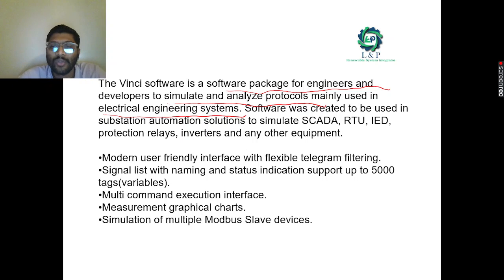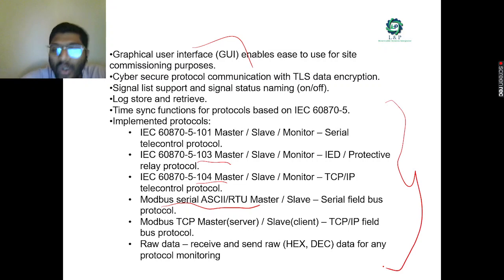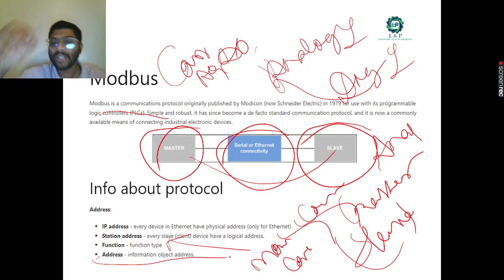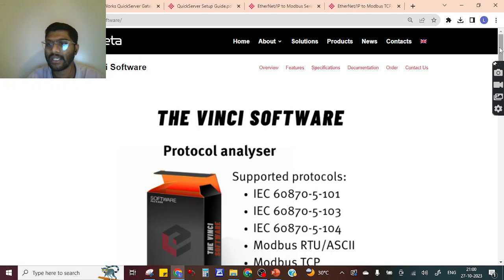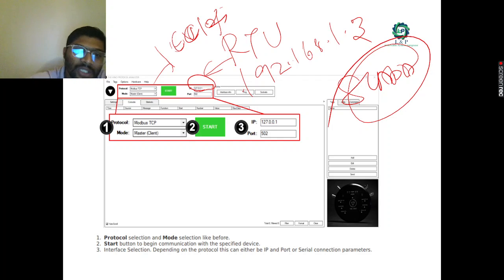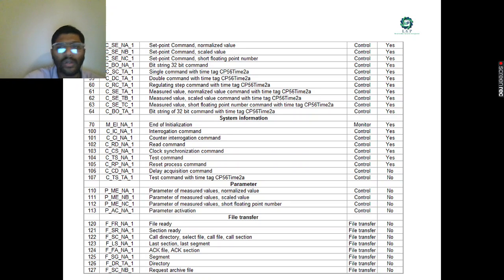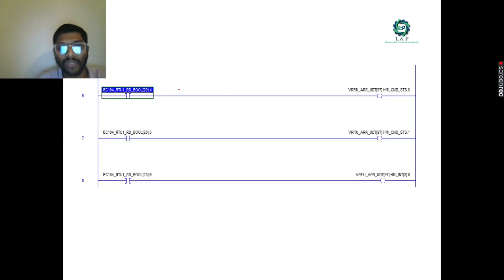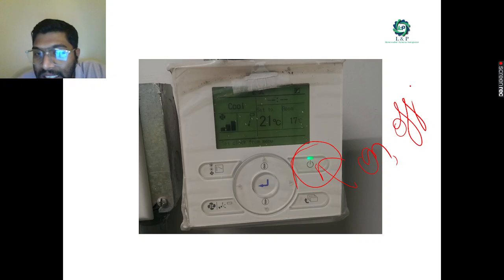VINCI PROTOCOL ANALYZER BASICS-ENGLISH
PLEASE CONTACT

WHAT IS A VINCI SOFTWARE ?

WHY SHOULD I KNOW ABOUT THIS
VINCI SOFTWARE ?

WHERE I USE THIS VINCI SOFTWARE?

HOW TO DOWNLOAD VINCI SOFTWARE AND USE ?

SHOULD KNOW IN VINCI SOFTWARE ?

The Vinci software is a software package for engineers and developers to simulate and analyze protocols mainly used in electrical engineering systems